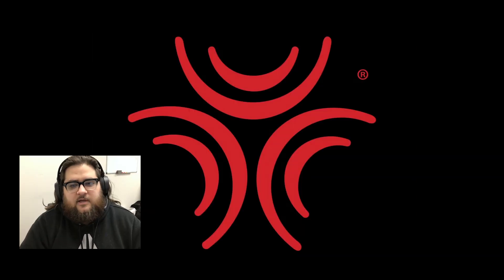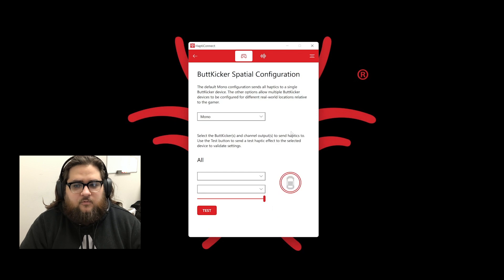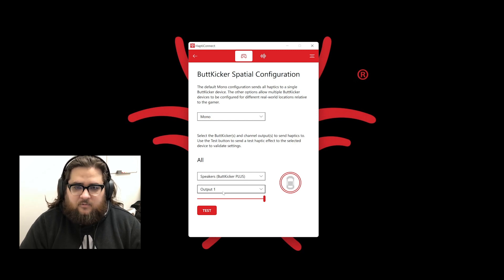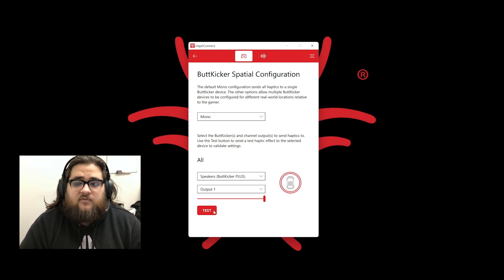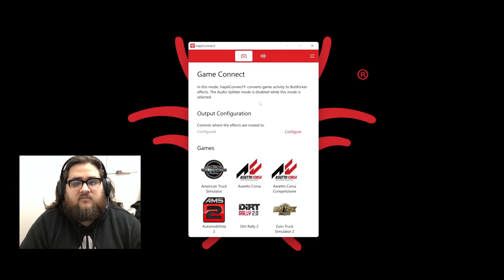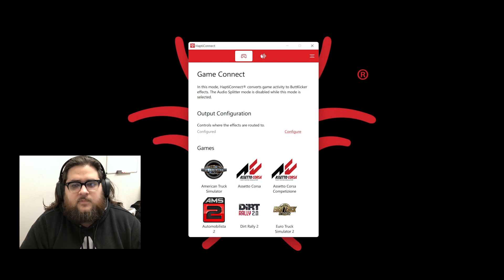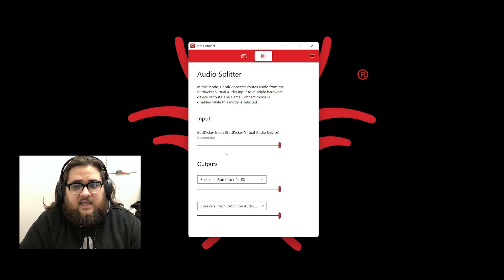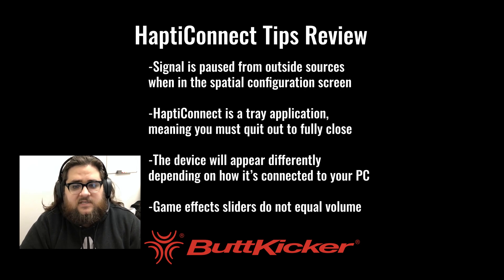Install, Use, and Optimize HaptiConnect | ButtKicker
In this video our support specialist, Jacob, walks you through installing, using, and optimizing our HaptiConnect software for racing and flight simulators.